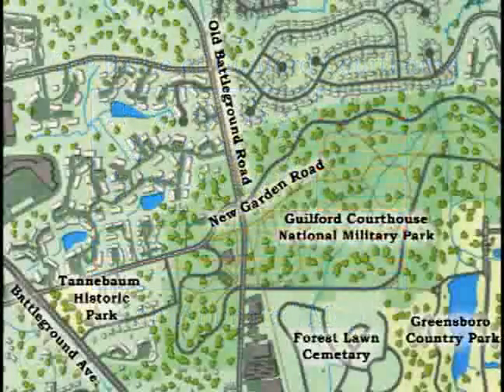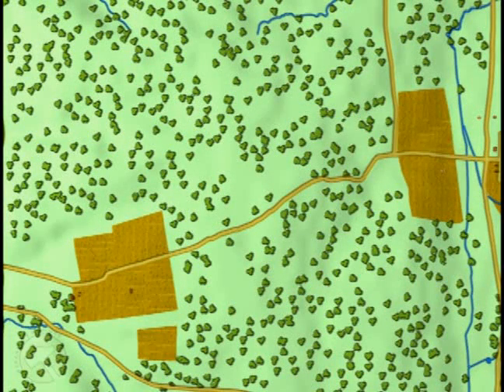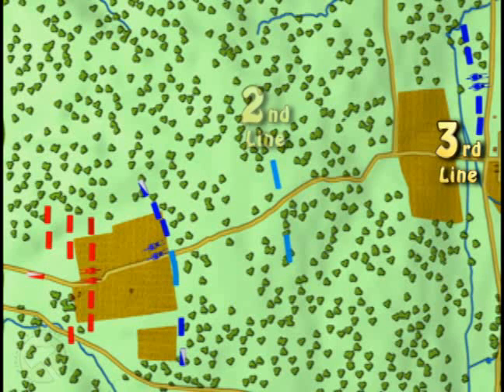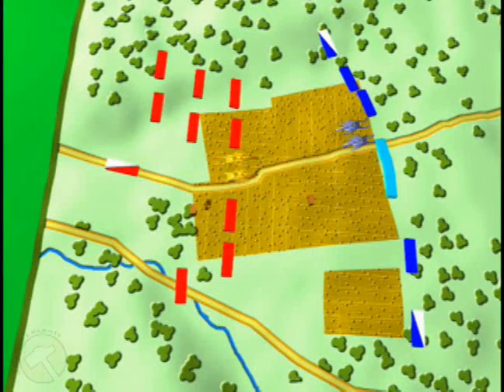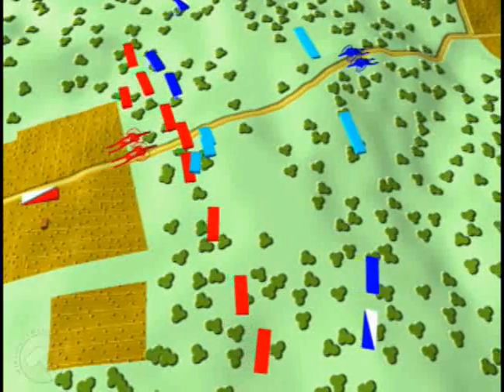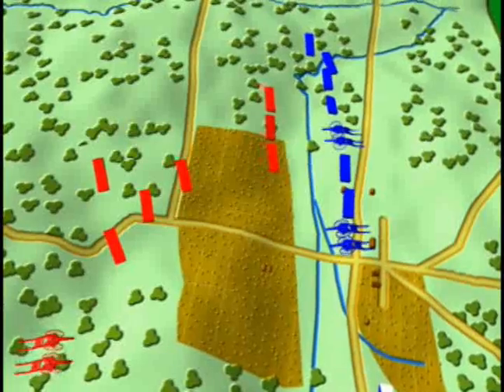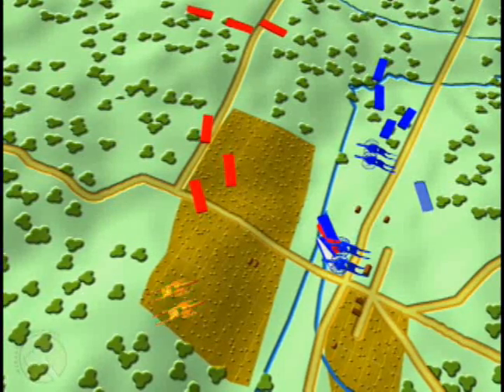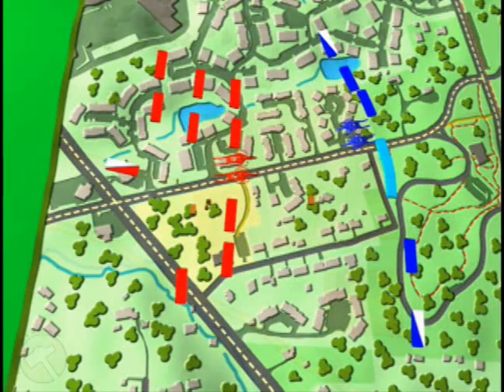The Battle of Guilford Courthouse: an Animated Map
A generalized animated map showing highlights of the battle at Guilford Courthouse located in present day Greensboro, North Carolina.

This animation has been altered from the original movie completed as part of my Master's Degree requirements at the University of North Carolina and Greensboro, Department of Geography in 2001.  The music has been stripped due to obscure usage rights and several sound effects were updated or removed.  An animated legend sounding off the units has been removed as well since it never added much to the movie.

Sound effects (musket and cannon fire) and some photos come from a reenactment in 2004. One of the groups featured during the reenactment is the 4th Coy, Brigade of Guards

For more information on the battle and park, please visit the Guilford Courthouse